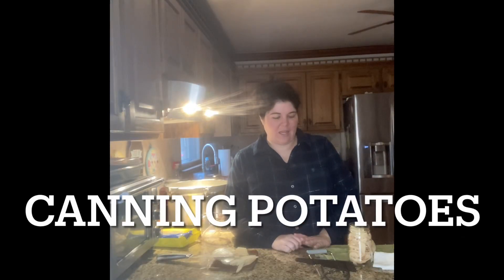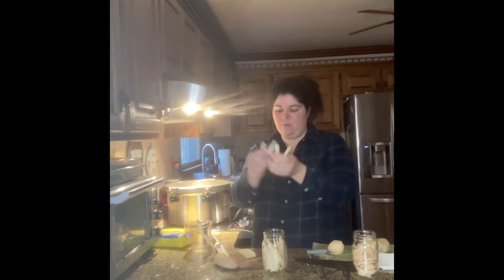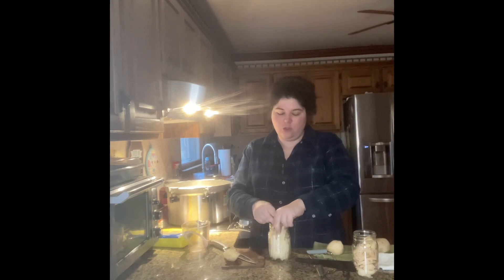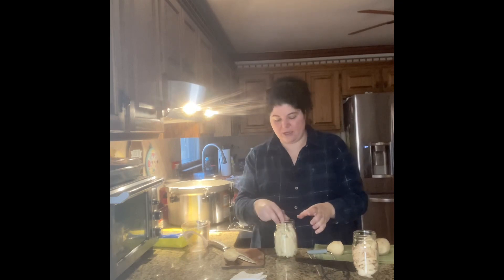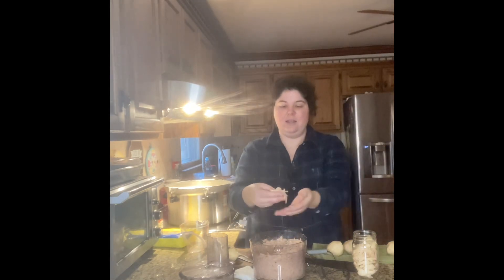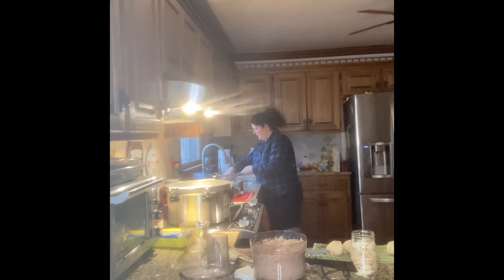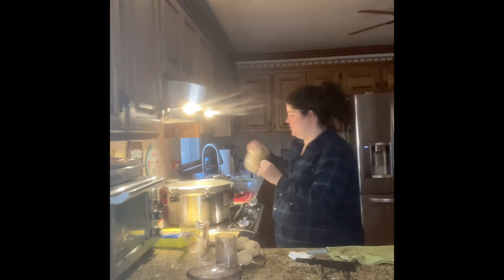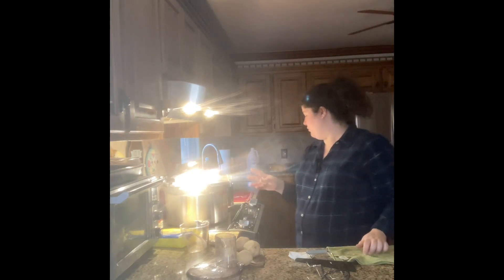Canning Potatoes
This is a REBEL canning method, meaning it’s widely used by people who can potatoes but is not considered FDA approved. Your kitchen, your rules. I’ve never had a problem with this method for potatoes.